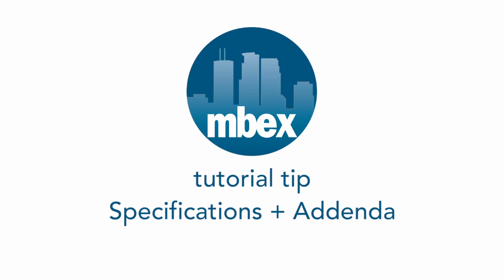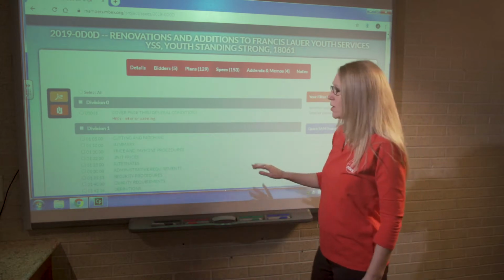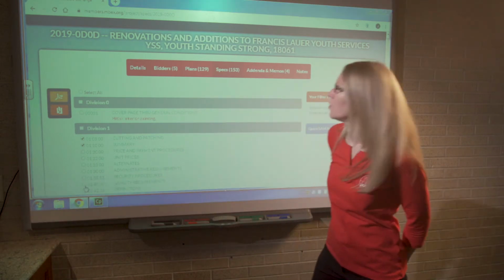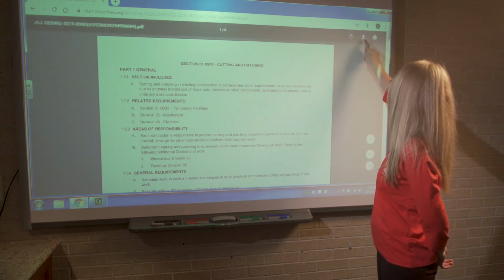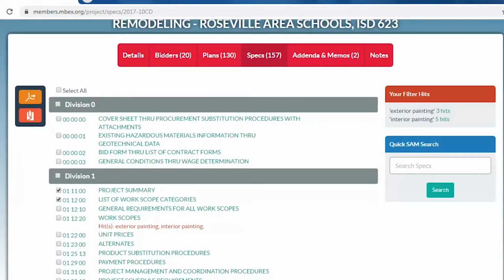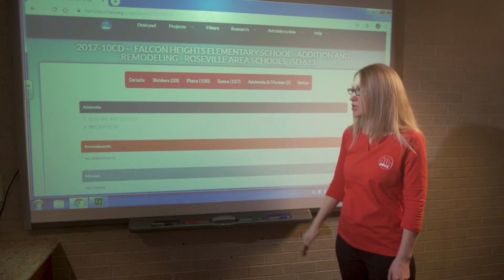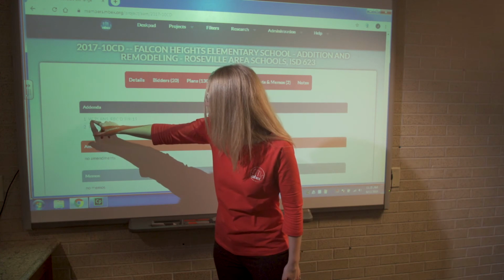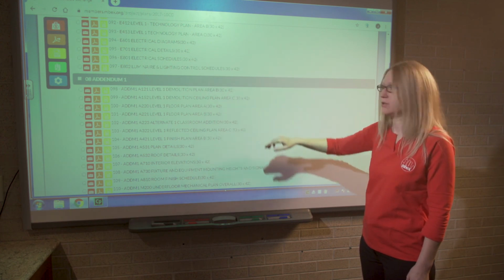Specifications + Addenda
Search through the specifications and addenda on mbex.org.